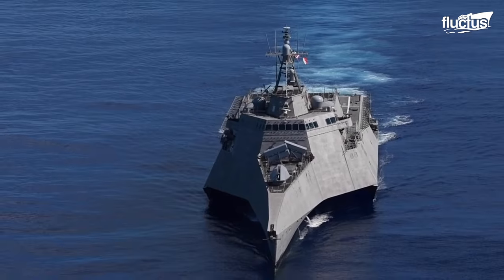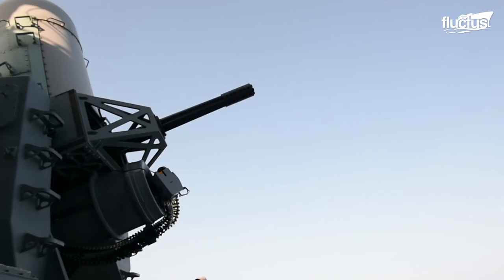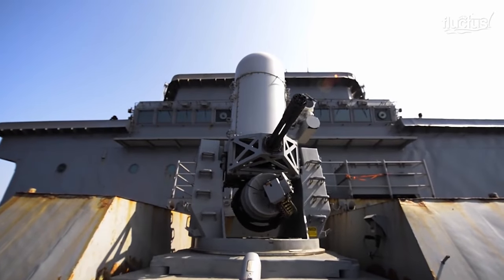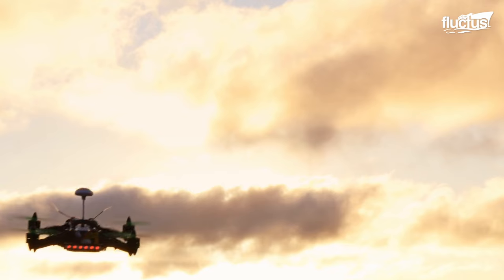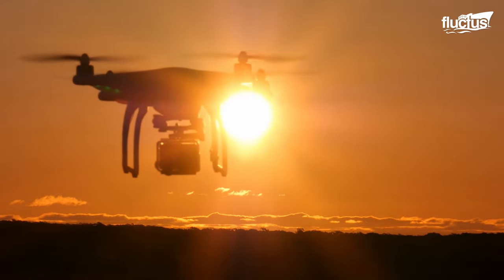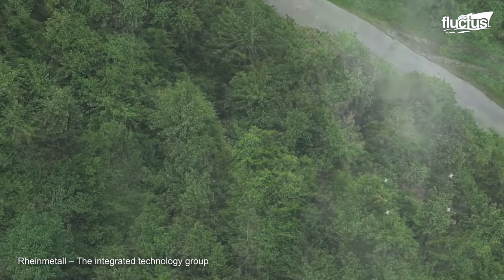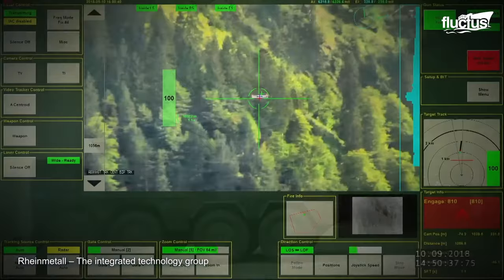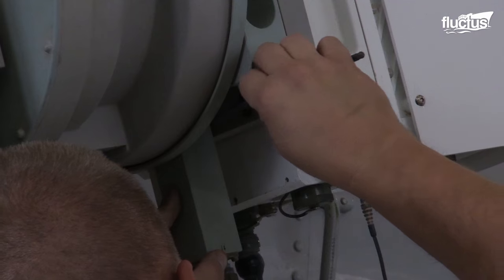The Extreme Solution US Navy Found to Deal With Enemy Drones in Middle of the Ocean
Welcome back to the FLUCTUS channel for a discussion about the billion-dollar systems being developed to protect against drones, missiles, and other threats at sea and on land.